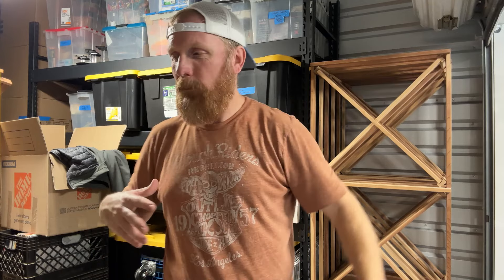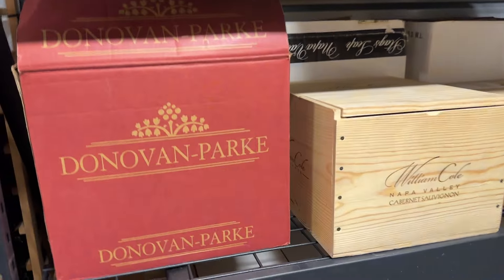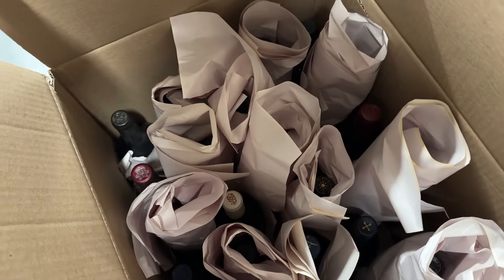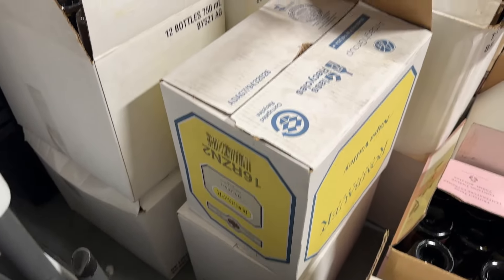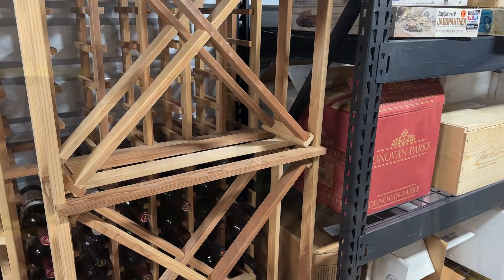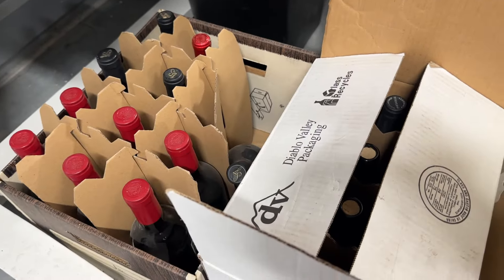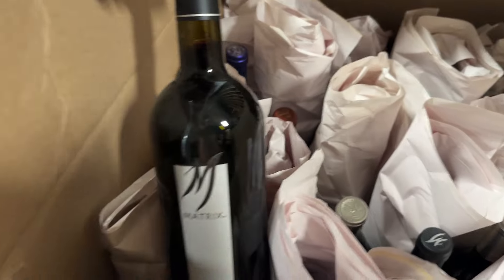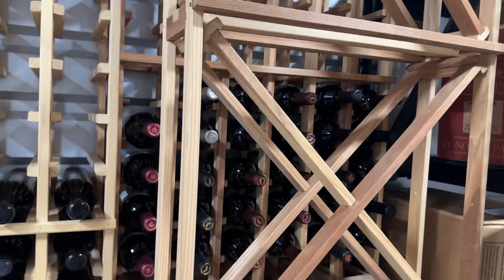We Found Hundreds of Bottles of Wine in an Abandoned Storage Unit!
Have you ever dreamed of finding a wine cellar in an abandoned storage unit? We just did—hundreds of bottles, all waiting to be uncorked! But are they treasures or trash? Is it time to celebrate, or did we just get stuck with a grape gamble? 🍷